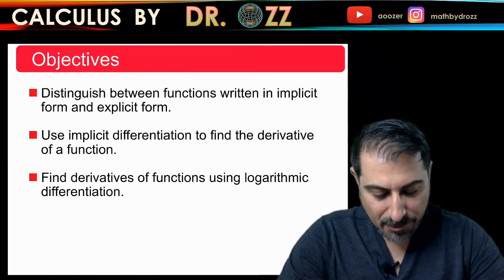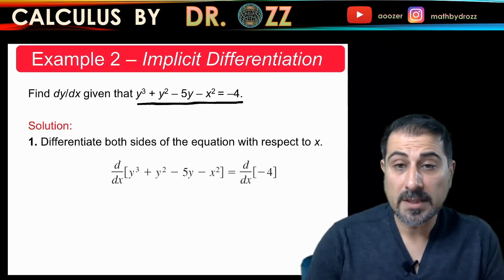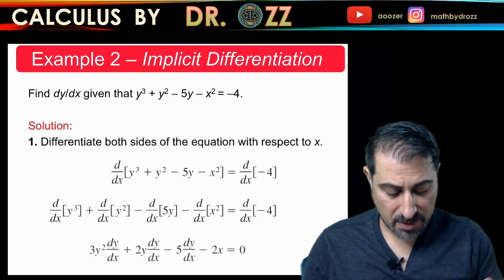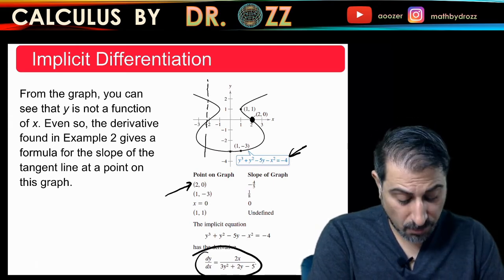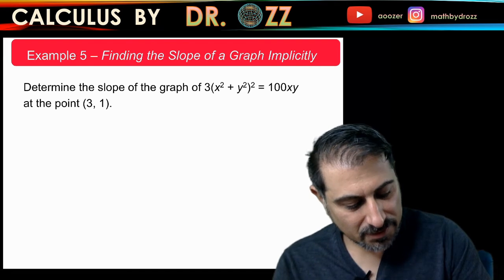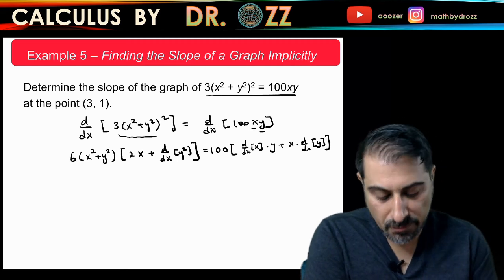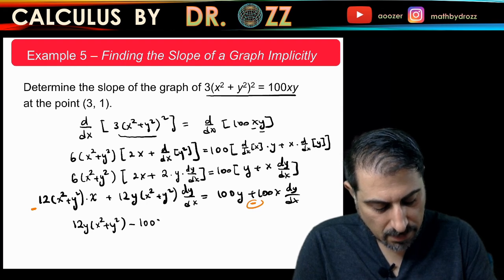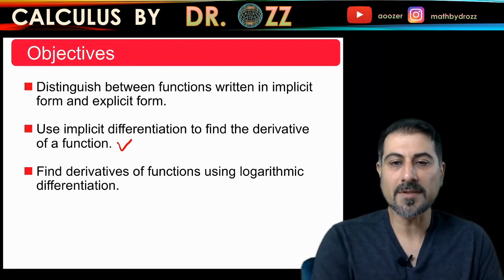Lecture 3.5 Part 2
Using implicit differentiation to find the derivative of a function.